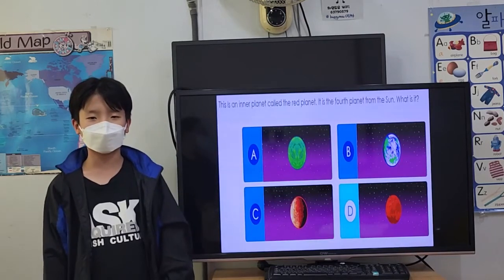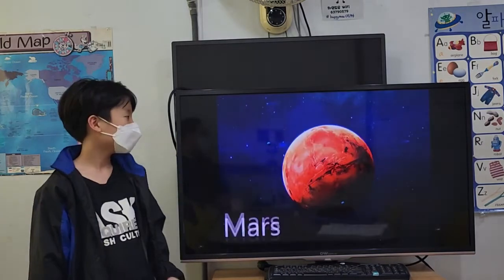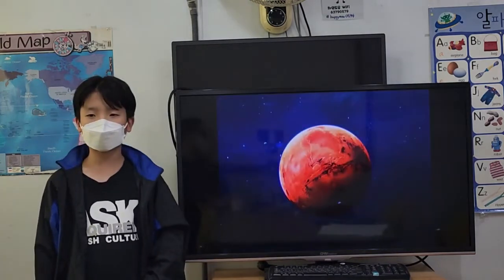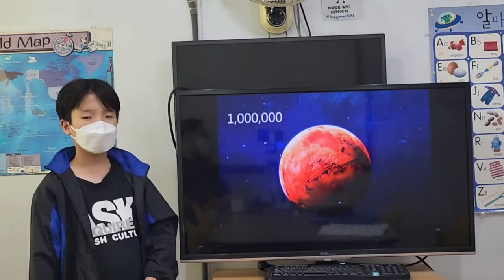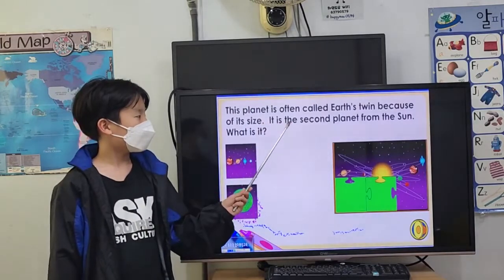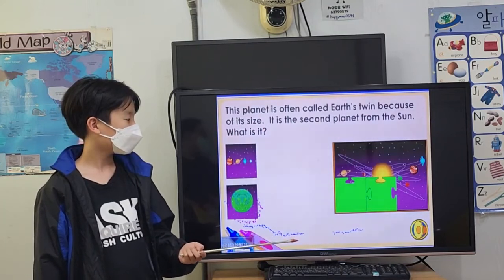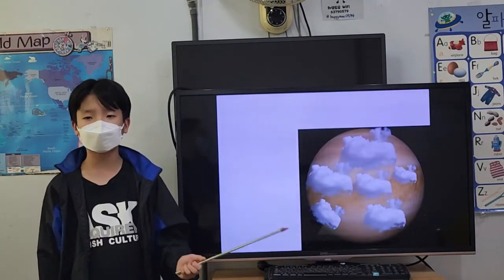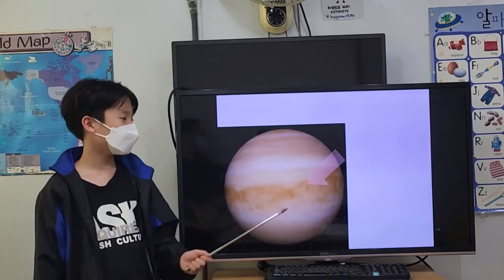차일드유 월드컵 228 EC 5 Coline Planets 최우성